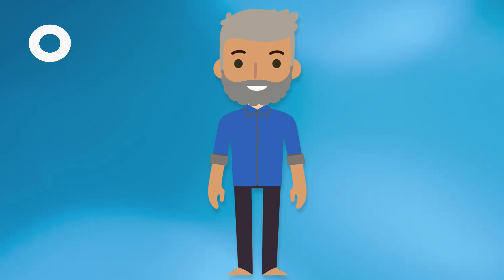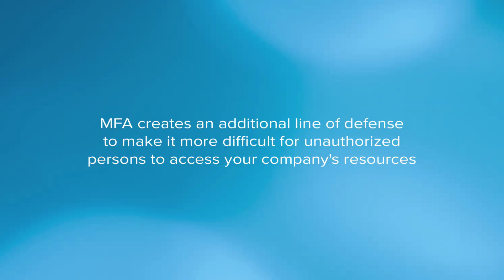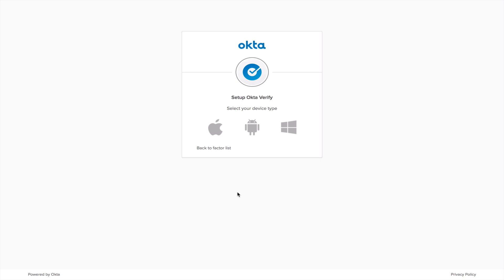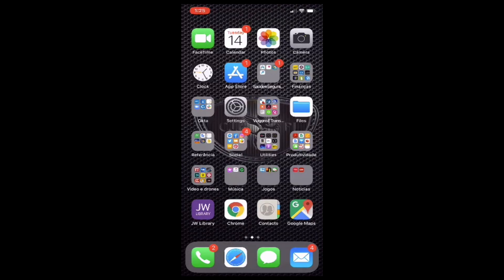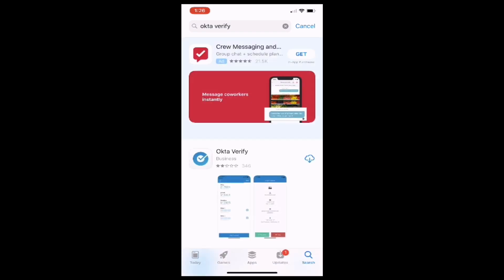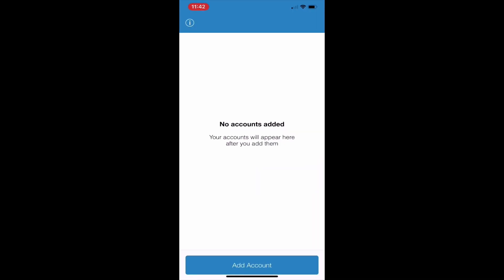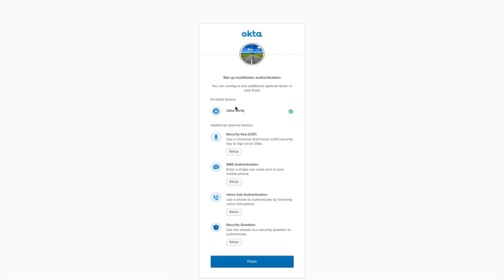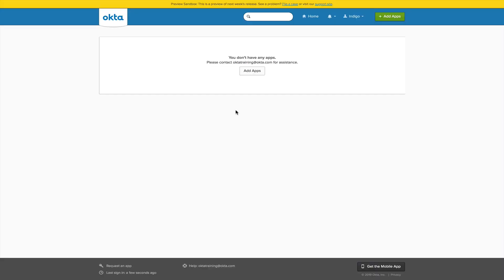Okta Product Demos | How to Enroll in Okta Verify OTP for MFA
Okta keeps you secure with the Multi-Factor Authentication of your choice. One factor we offer is Okta Verify OTP.

This video provides a step-by-step walkthrough for Okta end users who are enrolling in Okta Verify OTP for MFA. After watching this video, users will understand how to configure their Okta Verify and respond to MFA prompts.